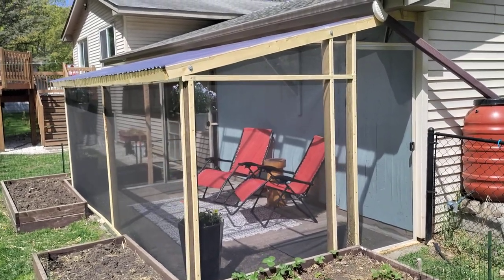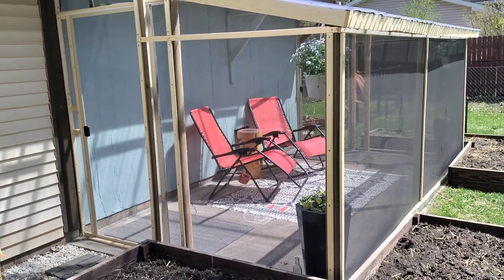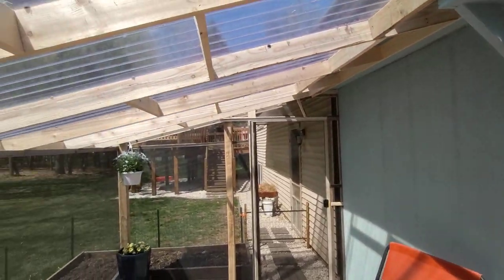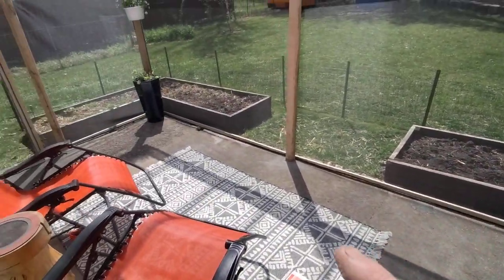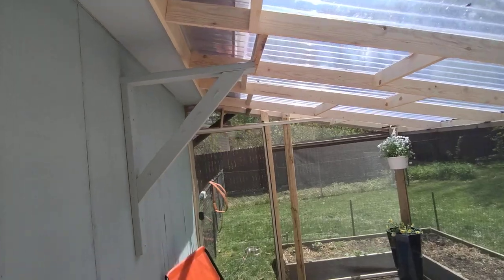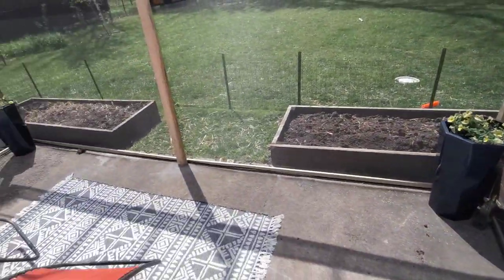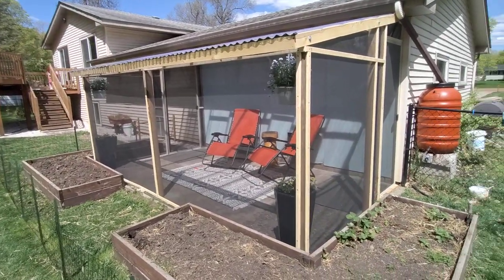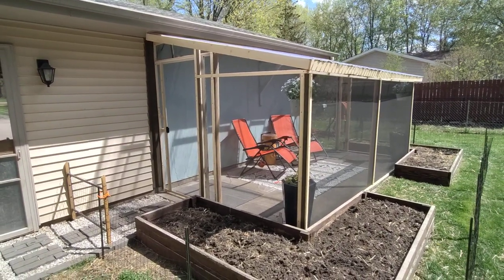EASY DIY LEAN-TO SCREEN PORCH/ SUNROOM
I made the wife a sunroom 3 season porch to keep out of the bugs. while there was quite a bit of learning and many mistakes made, I think it turned out pretty sweet and she lives it. Happy wife, happy life.